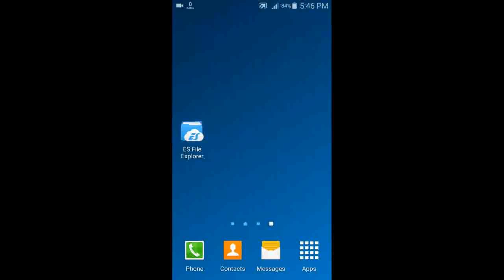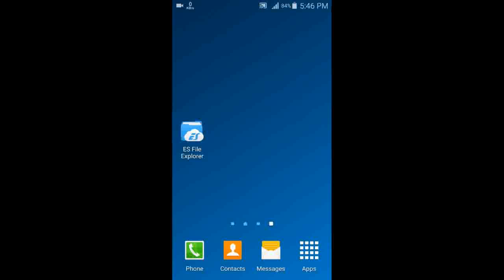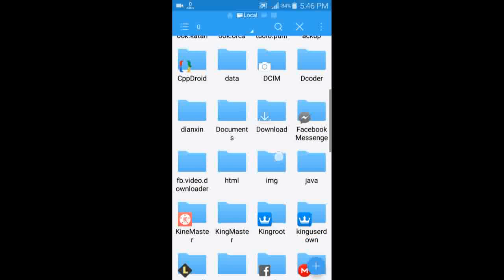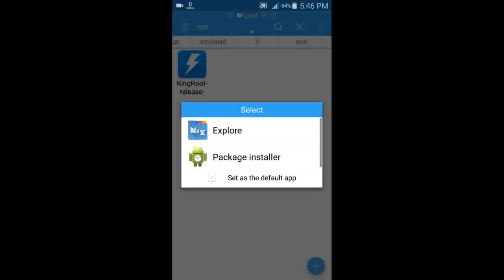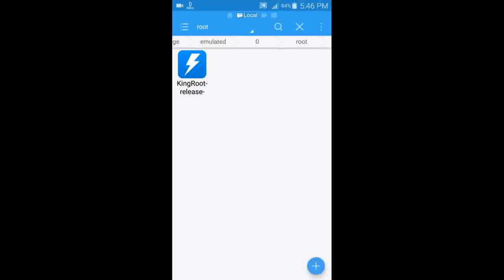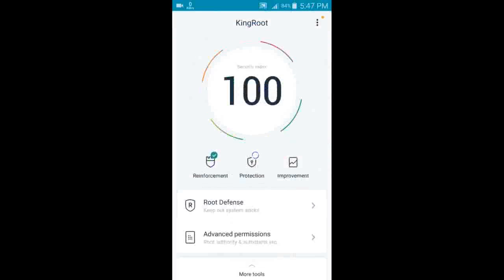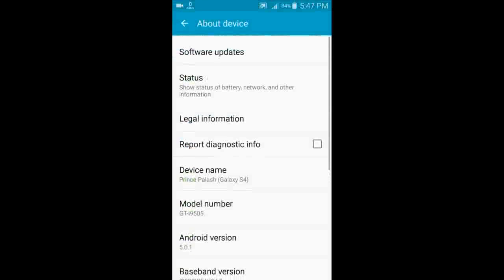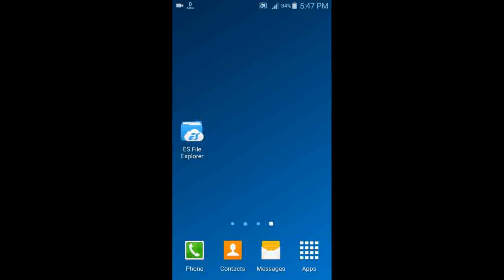Root S4 gt-i9505 lollipop without computer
Note: Turn on your data connection and then click on root. It will take maximum 5 minutes to root your galaxy s4.

Hi guyz... Normally u wont be able to root your lolipop version galaxy s4.But by this app u can actually root it..here is the link